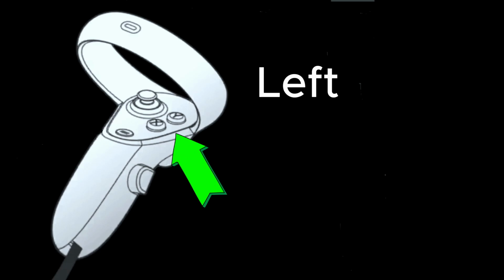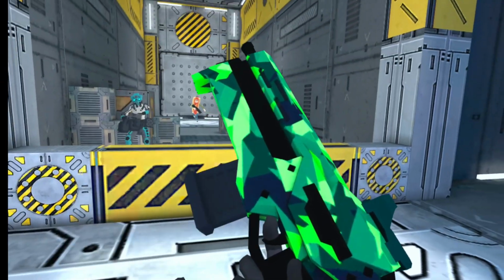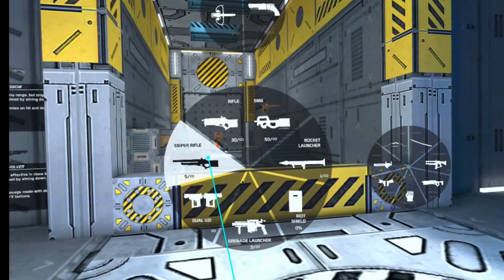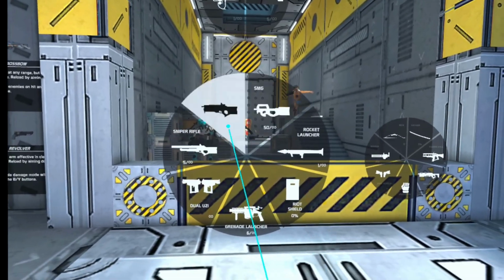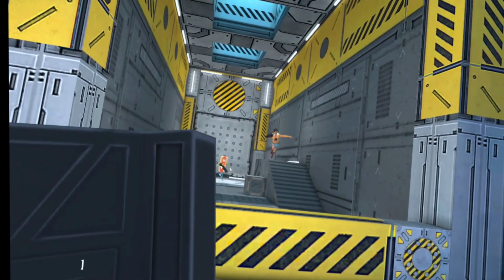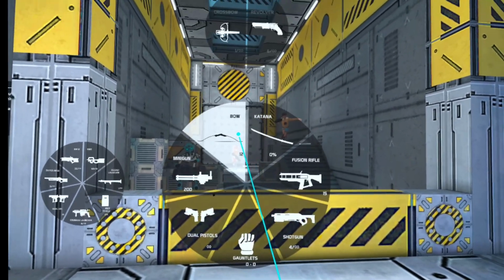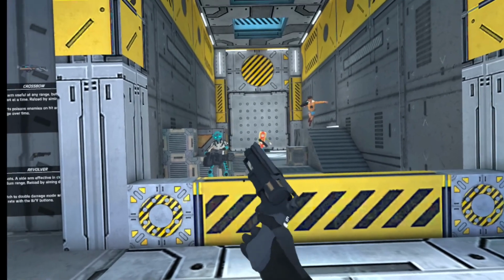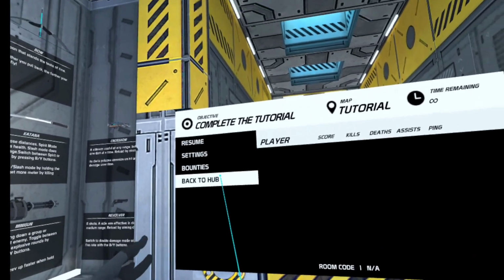Gun Raiders VR - Weapons and Shooting Range - by Tobias618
Gun Raiders VR - Weapons and Shooting Range  This is an overview of the weapons in the game.  Also a look at the shooting range.  This is the second in the Gun Raiders VR series designed to help other players understand the game better.

In the latest update the crossbow now fire three bolts before it needs to be reloaded.